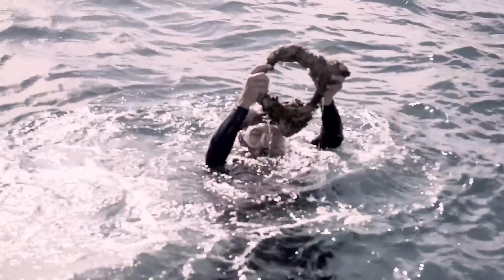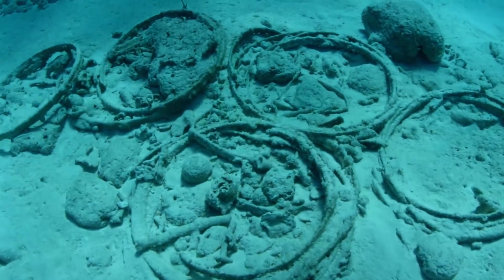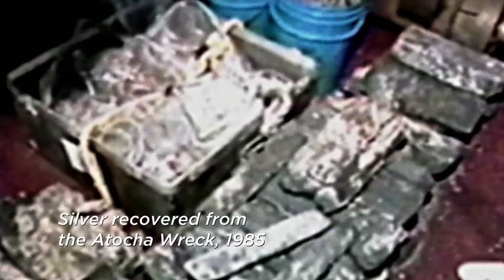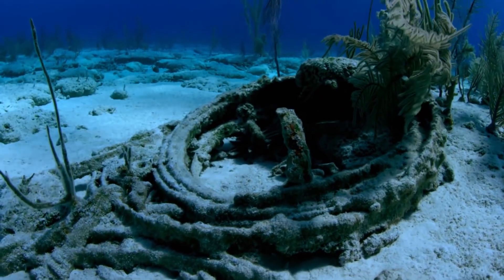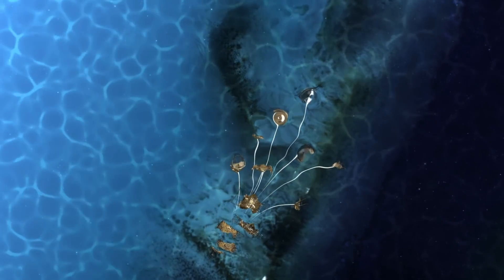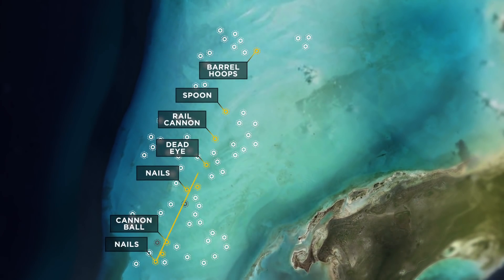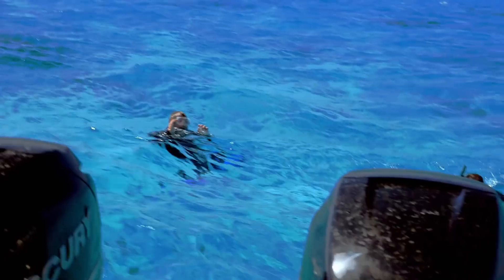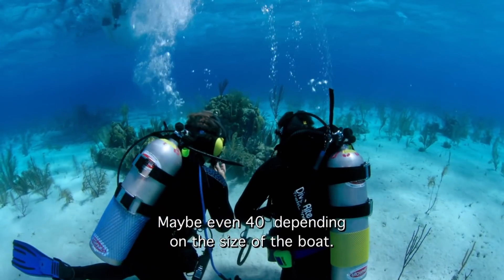Crew Finds Incredible Shipwreck Evidence! | Cooper's Treasure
Following Cooper’s written instructions, the crew is looking for more shipwrecks. But they didn’t expect to find six 1700’s cannons!